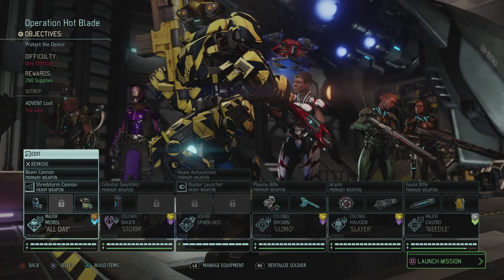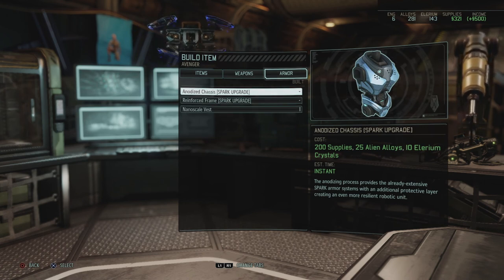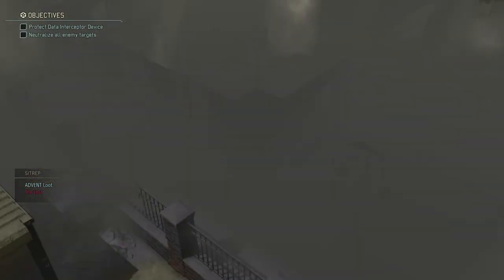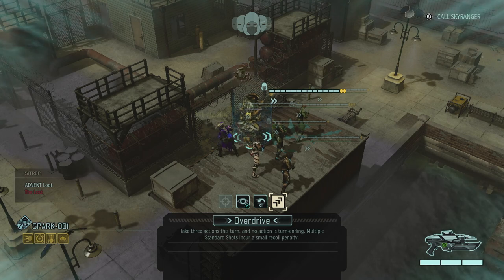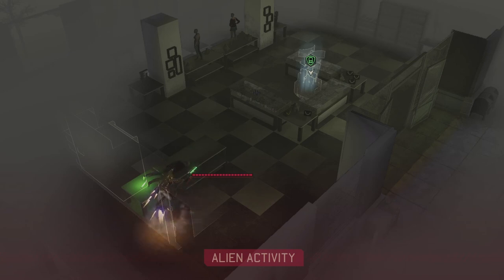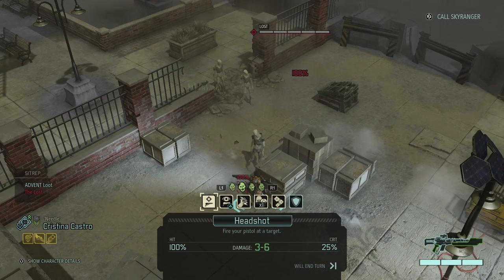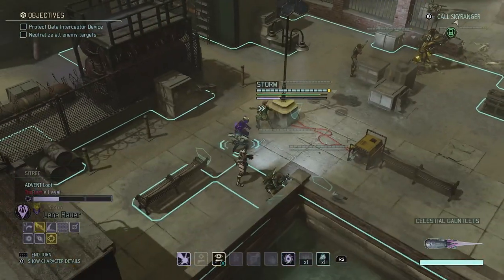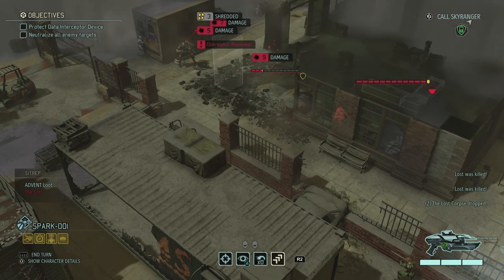XCOM 2 (WotC) Valkyrie - Part 34 - Sparks and Shreds [PS4 PRO]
It's the debut of Sparky, when we head into Lost infected areas only to get swarmed by them and a bunch of the toughest enemies Advent can throw at us.